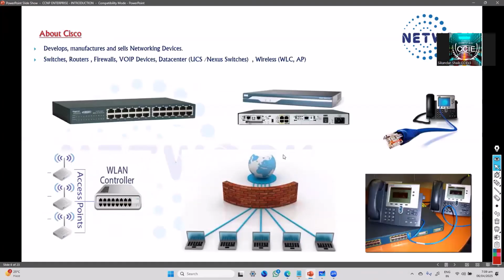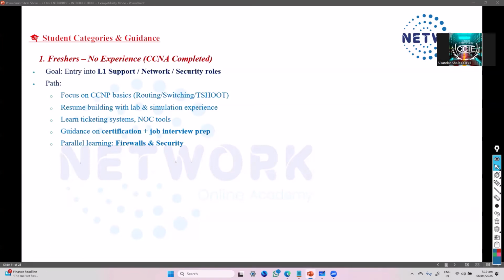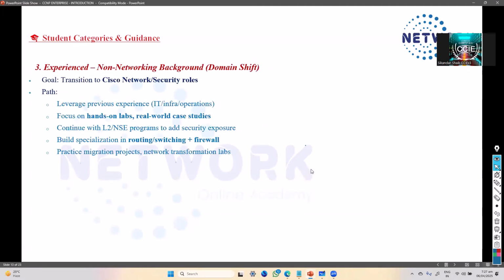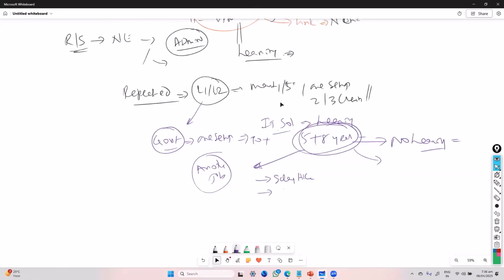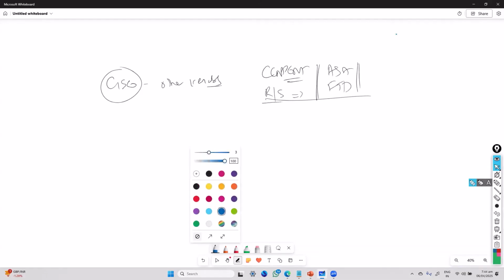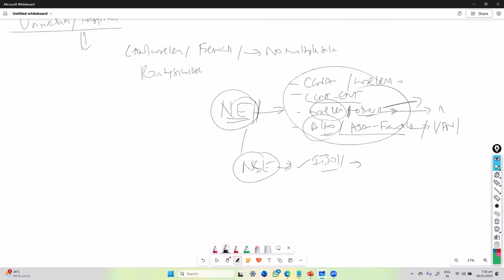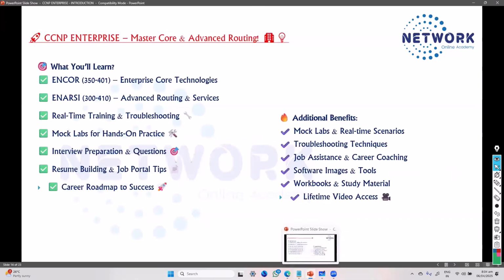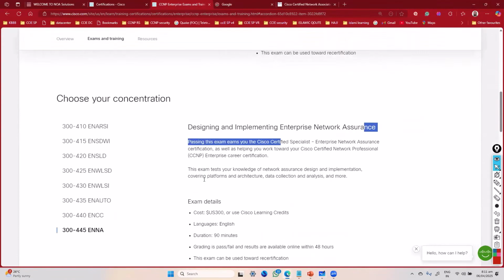CCNP Enterprise Demo Class | Explained by Sikandar Shaik | Cisco Certification Overview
Welcome to this CCNP Enterprise Demo Class by Sikandar Shaik, one of the most trusted names in networking education. In this session, Sikandar Sir introduces the core concepts of the Cisco Certified Network Professional (CCNP) Enterprise track, outlining the structure, modules, and the practical skills you'll gain throughout the course.

Whether you're an aspiring network engineer or a working professional aiming to upgrade your Cisco certifications, this demo class gives you a clear roadmap of what to expect in the full course. Sikandar Sir covers important topics like routing, switching, wireless, and SD-WAN, while sharing real-world implementation strategies and tips to crack the ENCOR and concentration exams.

With years of hands-on training and industry experience, Sikandar Shaik ensures the content is simplified, engaging, and career-focused. Don’t miss this opportunity to get a glimpse into the world of advanced enterprise networking with the best in the field.

Highlights:
Overview of CCNP Enterprise certification
ENCOR + Concentration exam breakdown
Real-world application of concepts
Training approach and lab setup
Career guidance by Sikandar Shaik